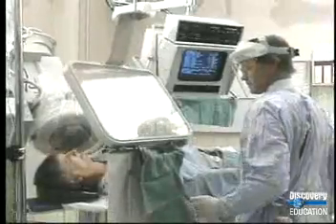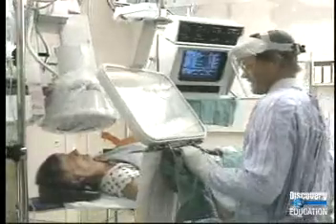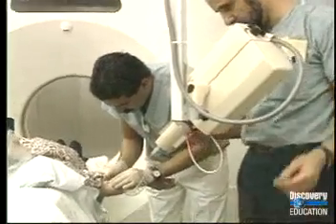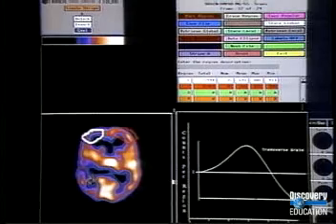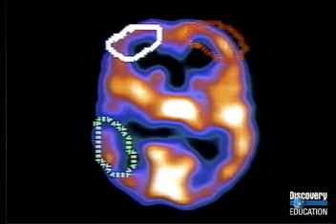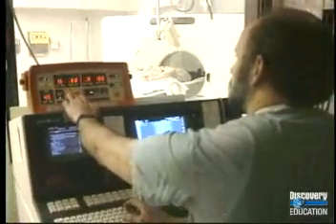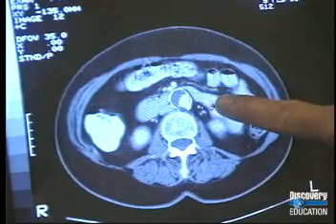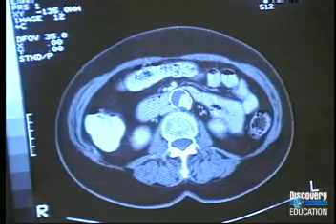Radioactivity Uses in Industry and Science